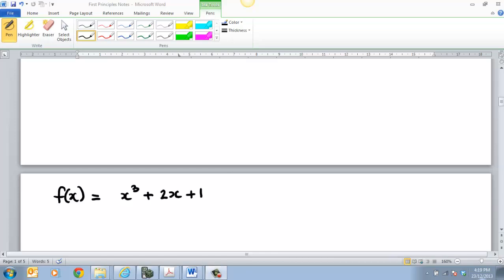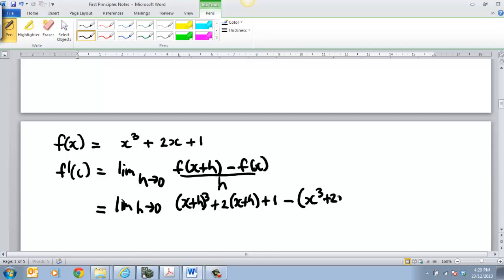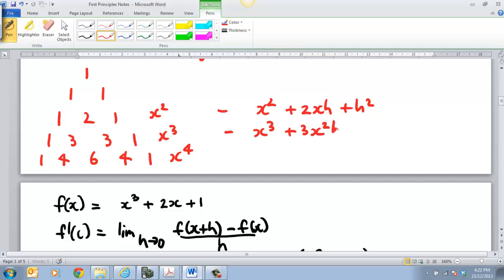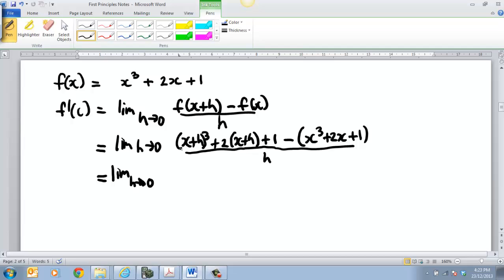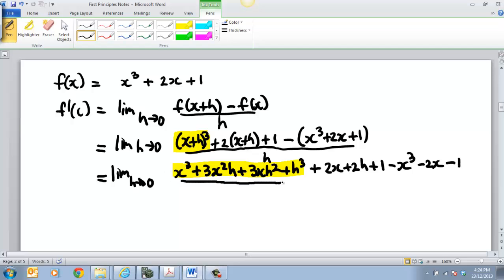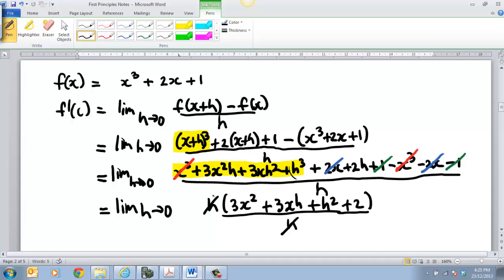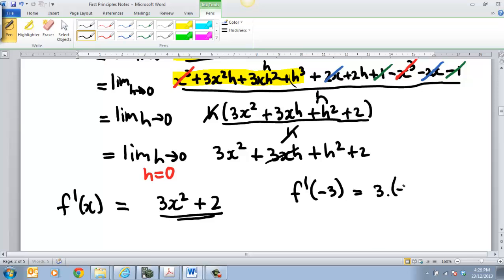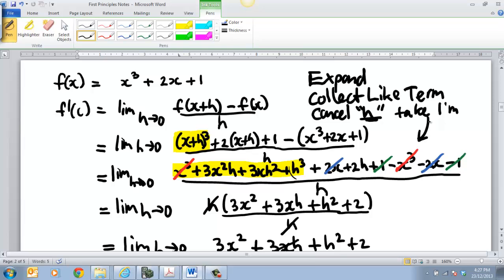First Principles Method 1 Video 9